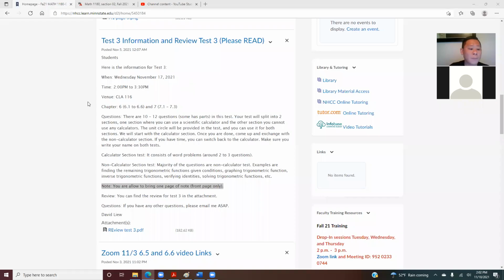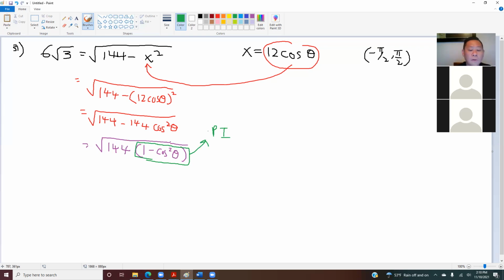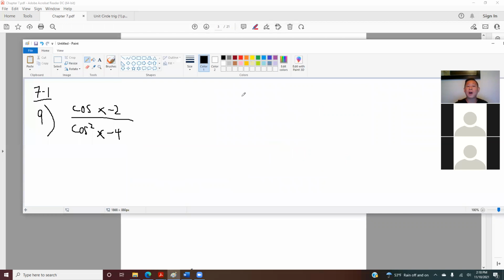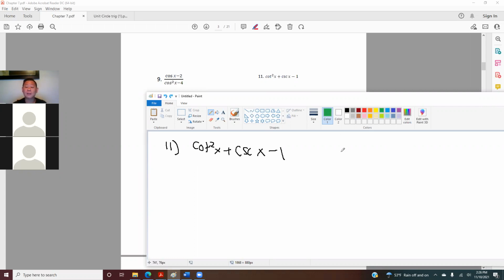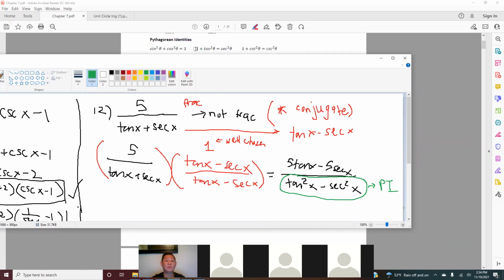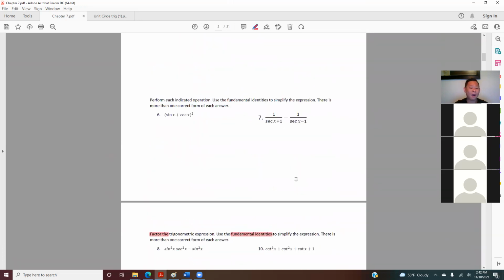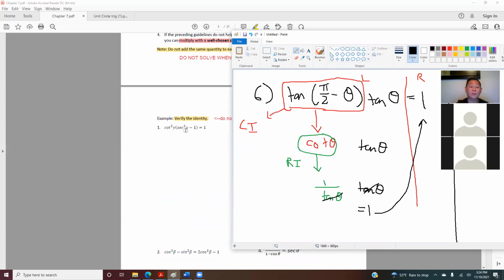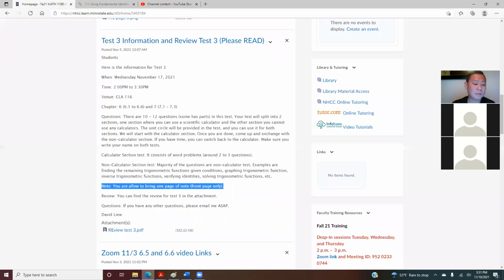Math 1180 Zoom 11/10 on 7.2